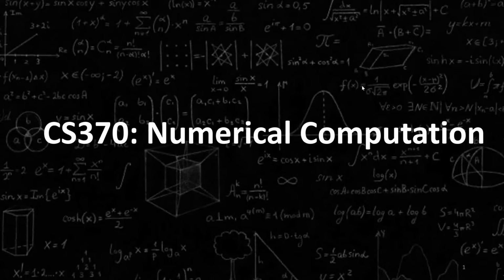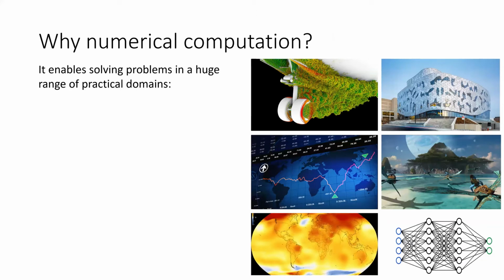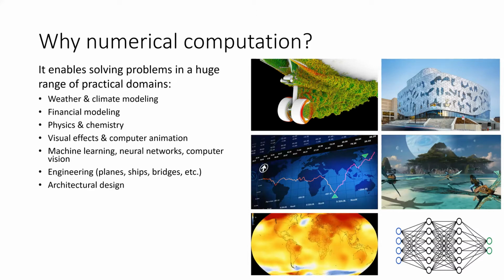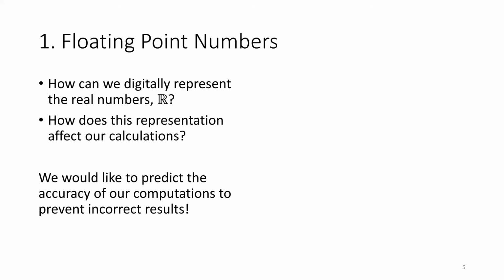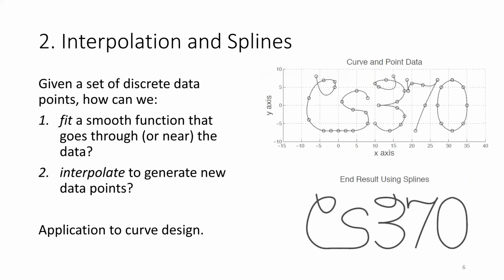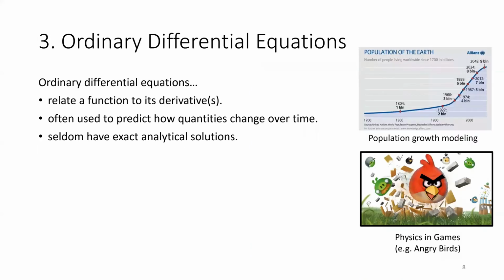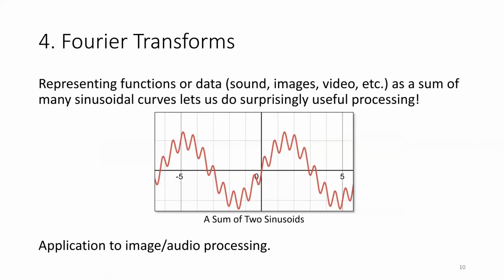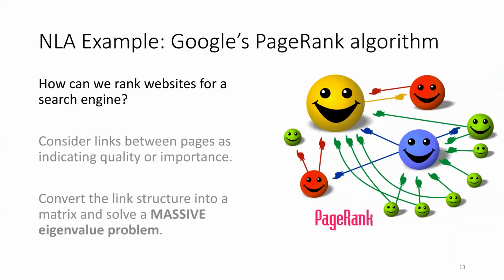CS370 Numerical Computation